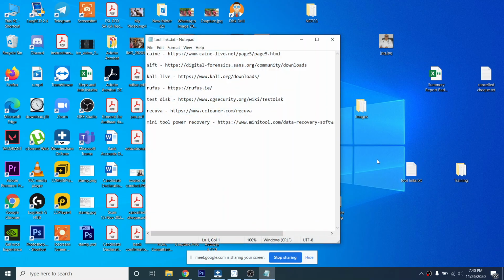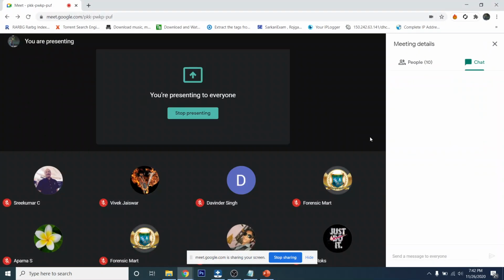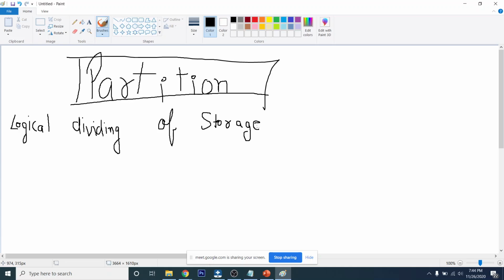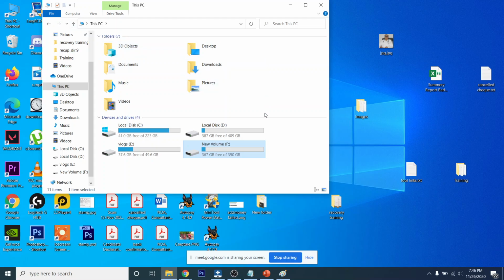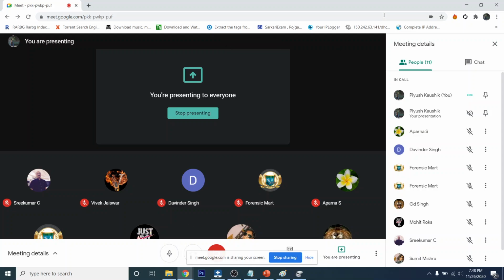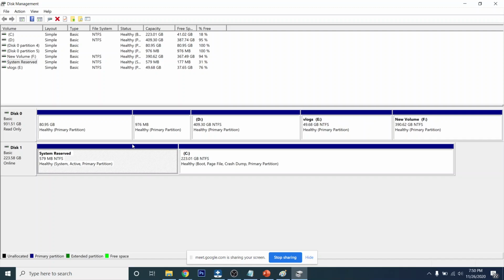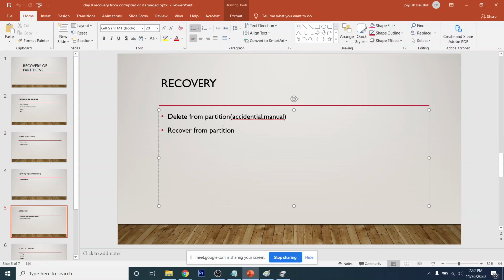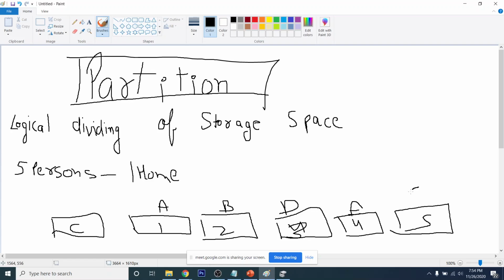Day 9 of 10 Days Training Program on Data Recovery- Part -1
Day 9 of 10 Days Training Program on Data Recovery- Recovery of Partitions of Hard Drive by Mr. Piyush Kaushik Cyber & Digital Forensic Expert.

🎯What you will learn in this session:
✅ What is Partition
✅ How to View and Manage Partition
✅ Recovery
✅ Tools